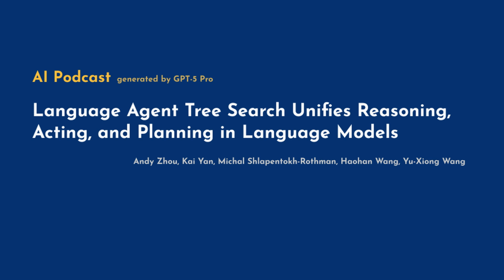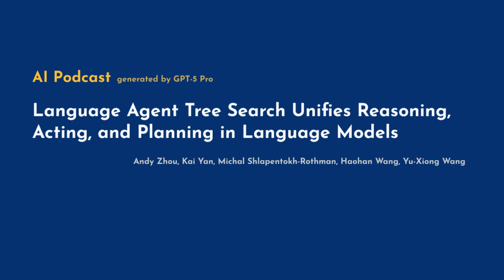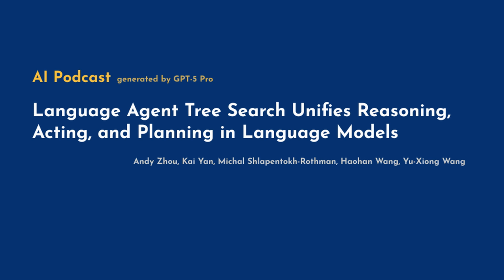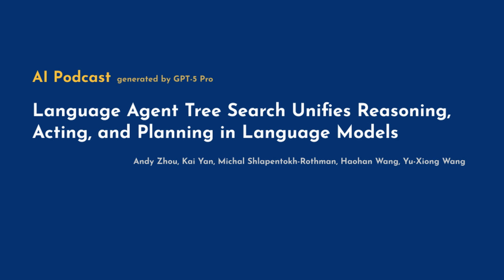[AI Podcast] Language Agent Tree Search Unifies Reasoning, Acting, and Planning in Language Models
📚 Paper: Language Agent Tree Search Unifies Reasoning, Acting, and Planning in Language Models

👥 Authors: Andy Zhou, Kai Yan, Michal Shlapentokh-Rothman, Haohan Wang, Yu-Xiong Wang
📅 Year: 2024
📍 Conference/Journal: ICML 2024

🤖 About This Podcast

This podcast was automatically generated using GPT-5 Pro by OpenAI.
The content is AI-generated and may contain inaccuracies or interpretations
that differ from the original paper's intent.

• Understanding AI research papers
• English language learning
• Staying up-to-date with AI developments

Please refer to the original paper for accurate information.

The content in this podcast is generated by AI and should not be considered
as a replacement for reading the original paper. Always verify important
information with the source material.

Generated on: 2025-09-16